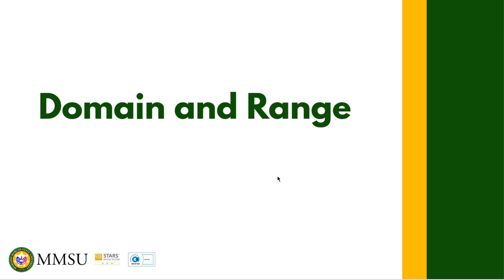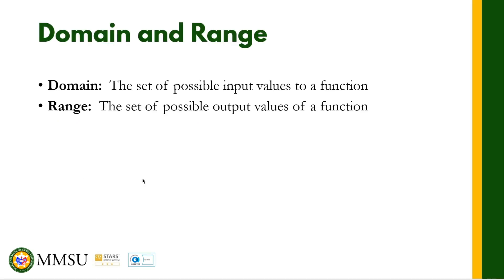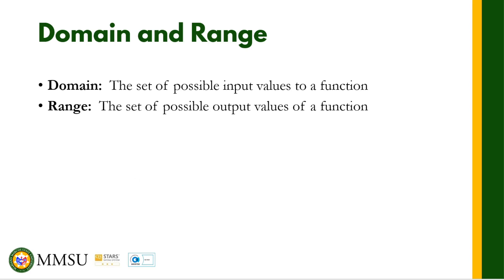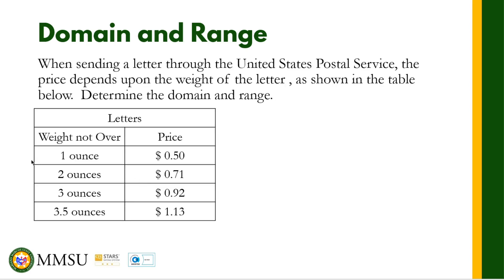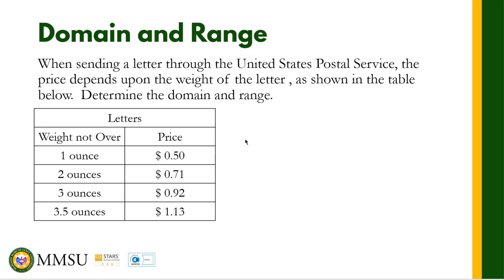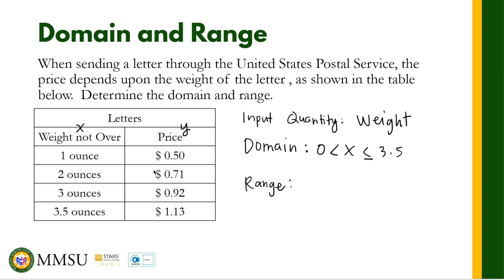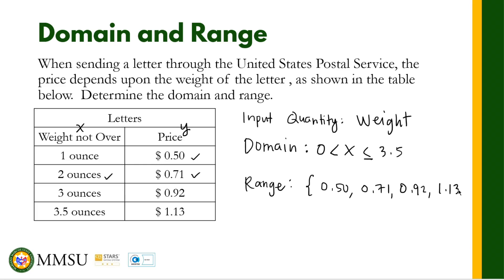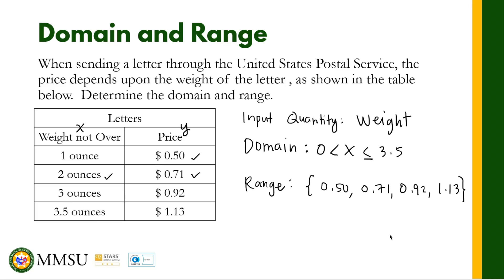Domain and Range of a Function Presented in a Table | Functions and Function Notation | Precalculus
One of our main goals in mathematics is to model the real world with mathematical functions.  In doing so, it is important to keep in mind the limitations of those models we create.

This table shows a relationship between the circumference and height of a tree as it grows.

Circumference, c 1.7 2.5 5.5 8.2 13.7
Height, h 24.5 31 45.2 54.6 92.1

While there is a strong relationship between the two, it would certainly be ridiculous to talk about a tree with a circumference of -3 feet, or a height of 3000 feet.  When we identify limitations on the inputs and outputs of a function, we are determining the domain and range of the function.

Domain:  The set of possible input values to a function
Range:  The set of possible output values of a function